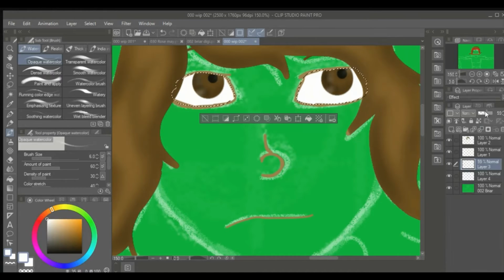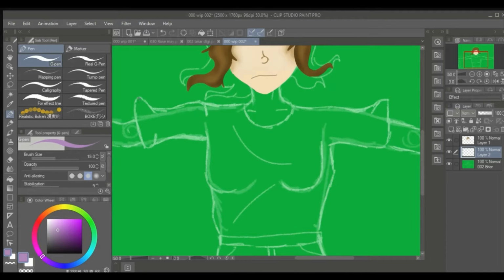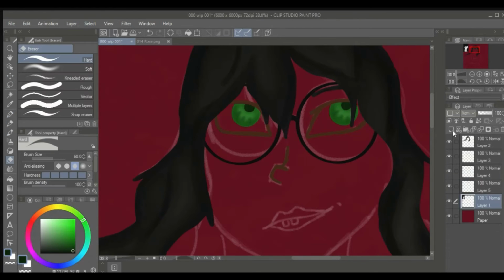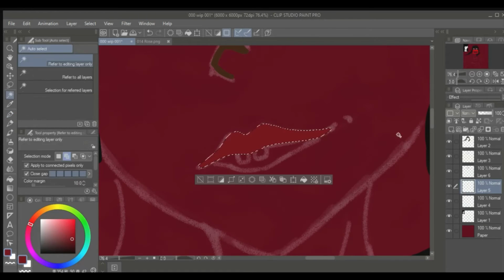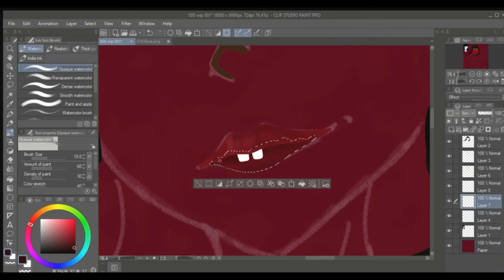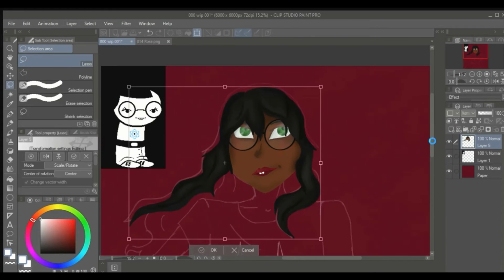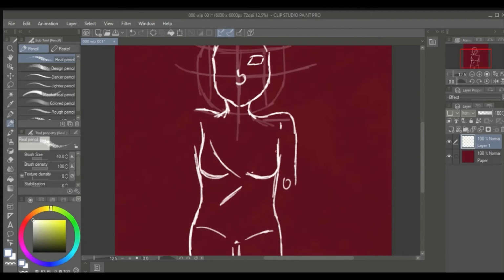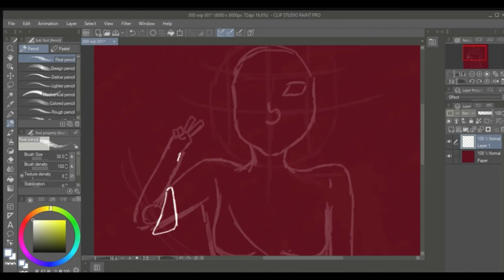My January 2021 Art